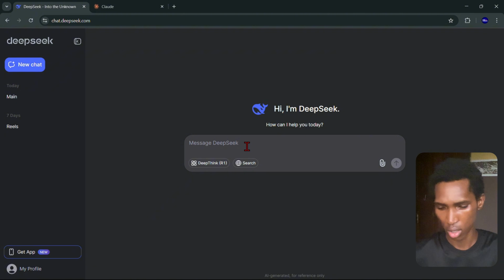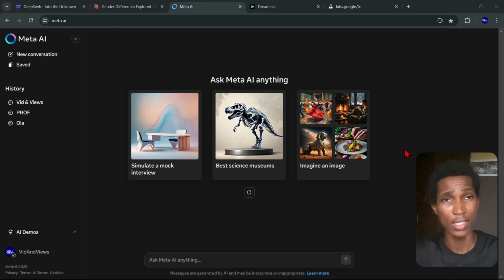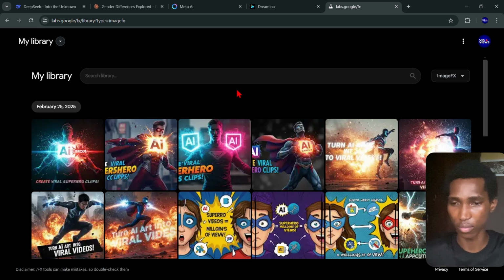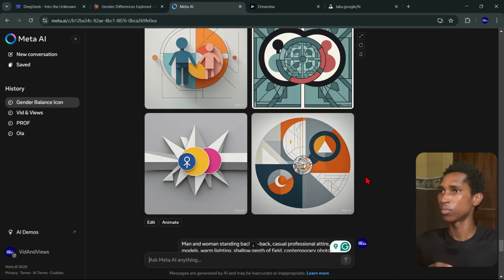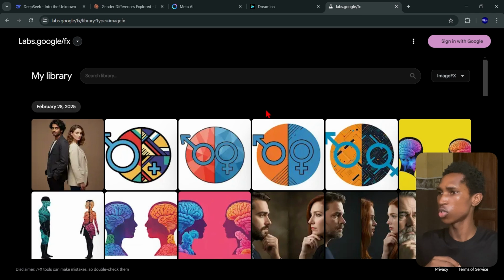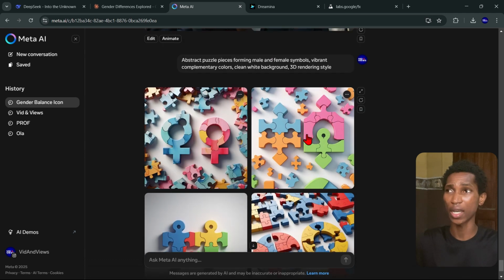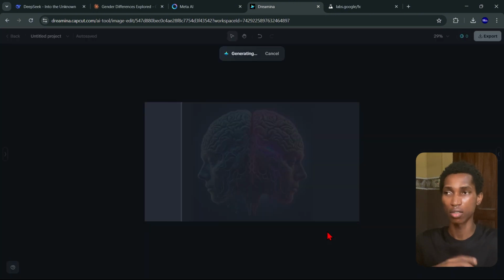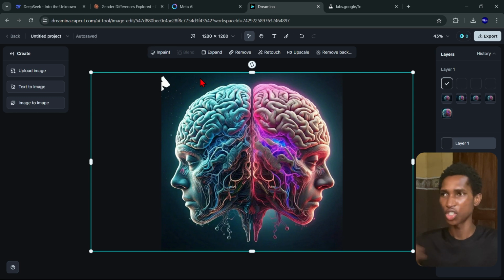How To Create High CTR Thumbnails With AI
Create EPIC YouTube Thumbnails with FREE AI Tools! (Step-by-Step Tutorial)

Want to make click-worthy YouTube thumbnails that stand out and boost your views? In this video, I’ll show you how to use FREE AI tools to design professional, attention-grabbing thumbnails in just a few minutes—no design skills required!

What You’ll Learn:
Stage 1: Use ChatGPT, Claude AI, or DeepSeek to create image prompts.
Stage 2: Generate stunning images with Meta AI, Google Studio AI, or Dreamina.
Stage 3: Correct errors and make final tweaks using Dreamina AI or your favorite editing tool.

• No expensive software or design skills needed.
• Learn how to make thumbnails that boost your CTR (click-through rate).

📌 Timestamps:
0:00 - Intro: AI YouTube Thumbnail Tutorial
0:34 - Stage 1: Image Prompts - DeepSeek & Claude Ai
1:54 - Stage 2: Generate Ai Thumbnails - Meta Ai, Dremina & ImageFX
5:40 - Stage 3: Edit & Finalize Your Thumbnail - Dreamina Ai

Pro Tip: Try these tools for your next video and watch your CTR soar!